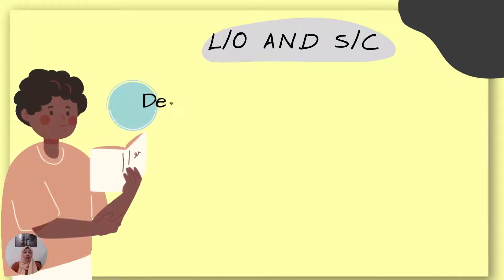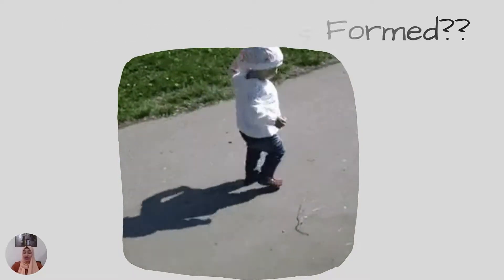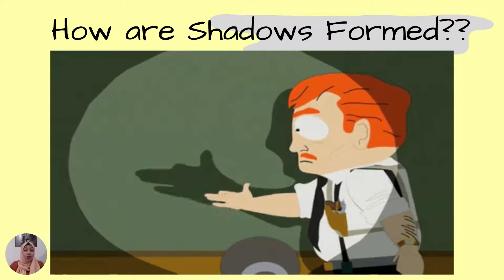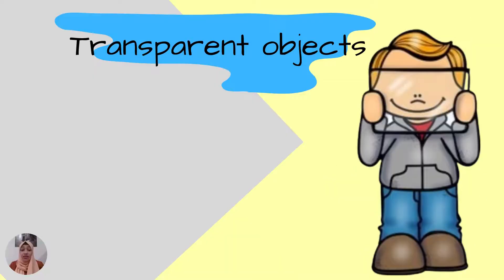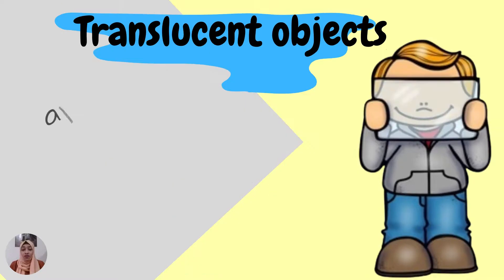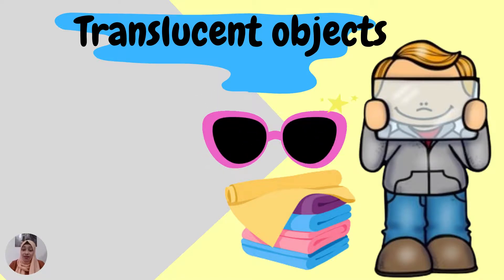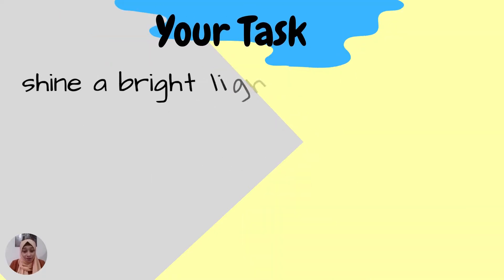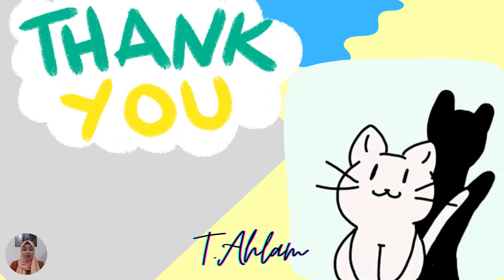How shadows are formed - Transparent,Translucent & Opaque Materials-Year2 Science - Flipped Learning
How are shadows formed - Transparent,Translucent & Opaque Materials-Year2 Science - Flipped Learning